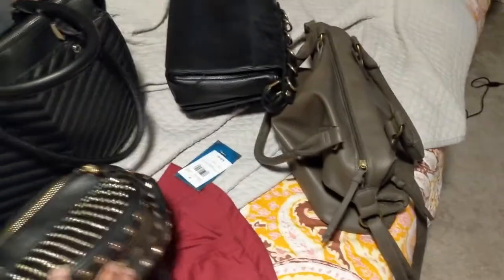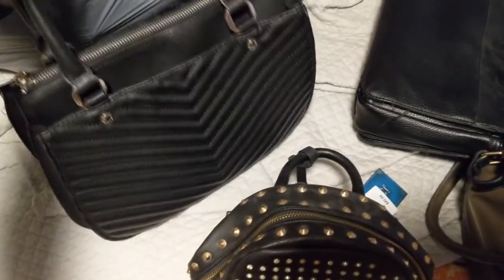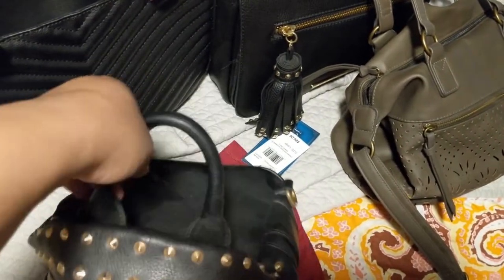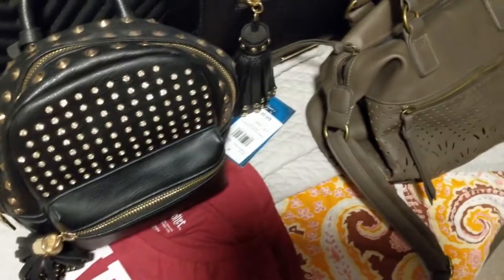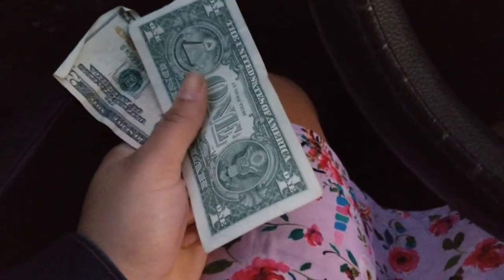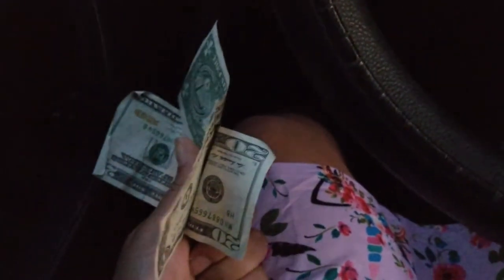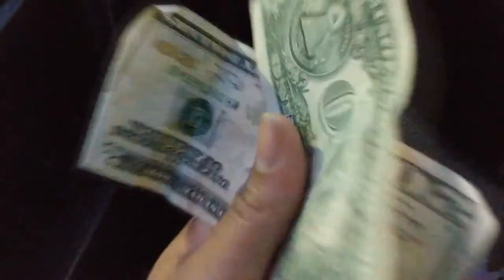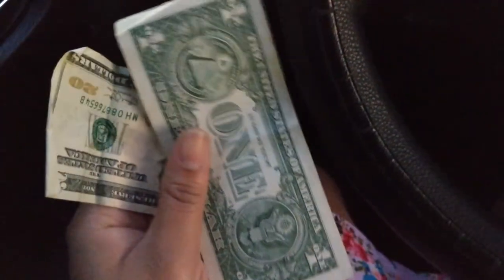First Time Selling to Platos Closet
Yep! Decided to sell some purses to Plato's closet after doing a closet clean out. (Other stuff was donated.) Here's my experience.

It wasn't a long process. Just make sure to bring ID and expect cash back only. If you get an. *Enter shrug here.*